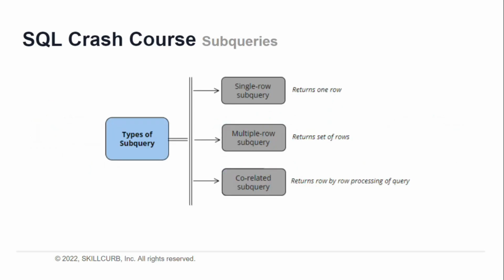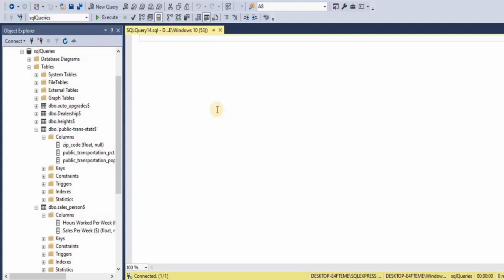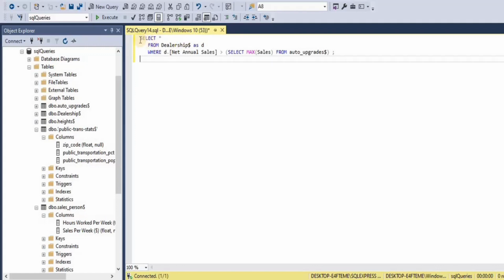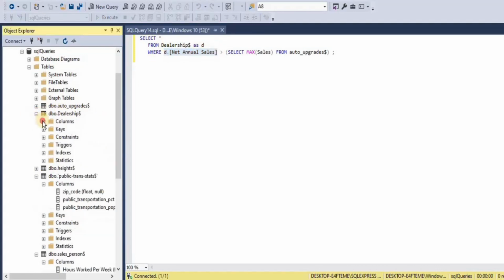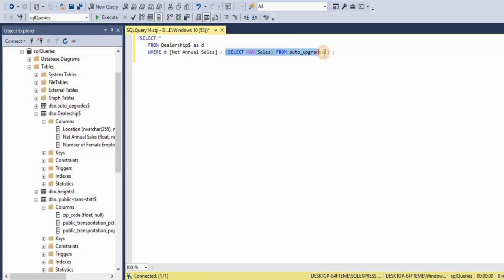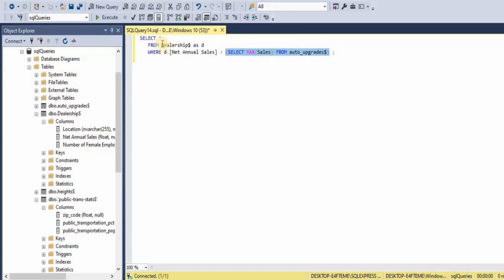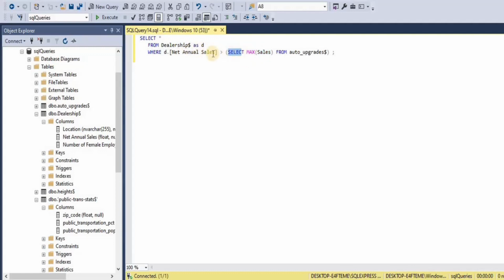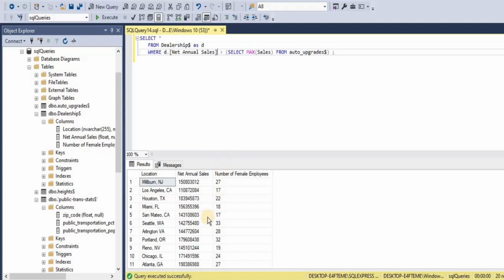SQL for Beginners | SQL SubQuery (Hands on Lab) Part4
In this video we will give an overview of SQL SubQuery with a hands on lab using MYSQL database.